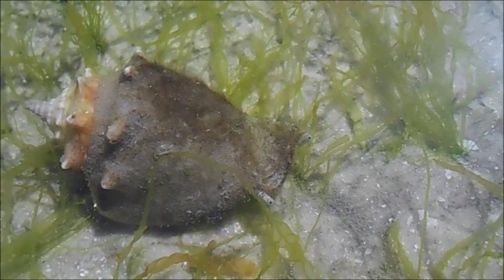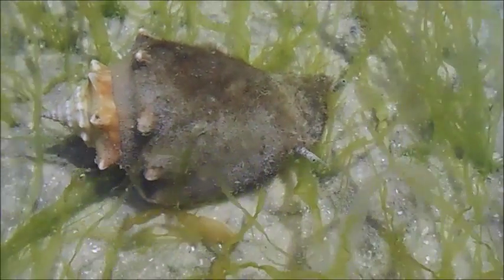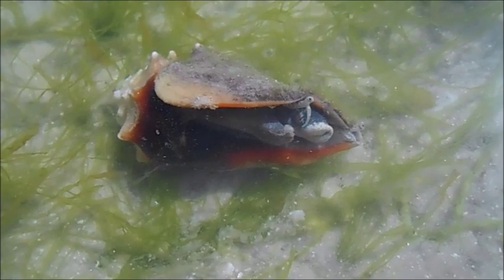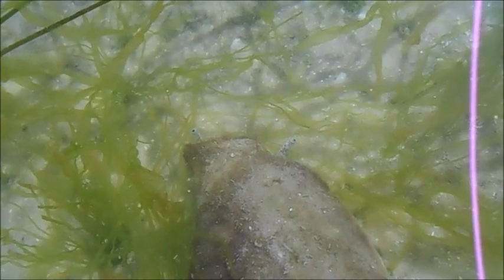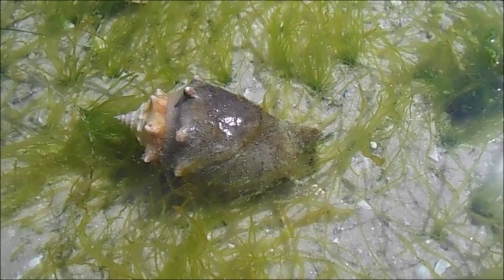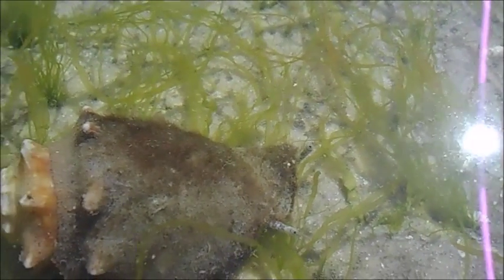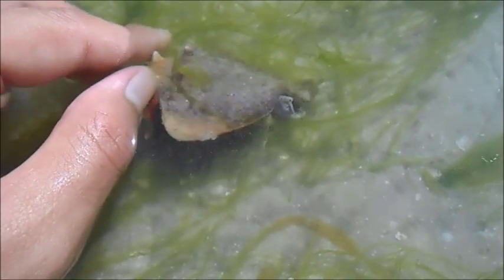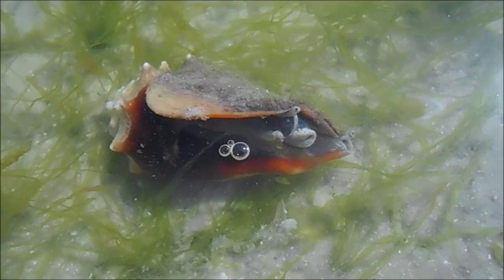Snails! Strombus alatus - The Florida Fighting Conch. Ep. 11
Strombus alatus is a sea snail that can frequently be found washed ashore on the beaches of southern Florida.